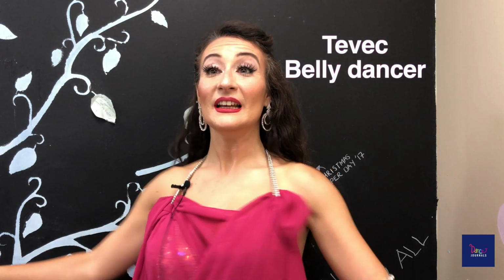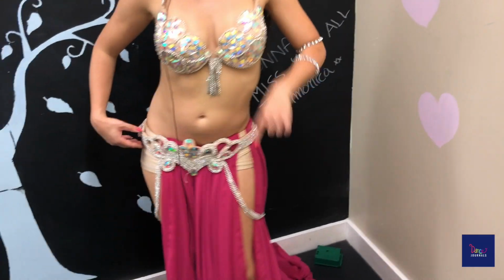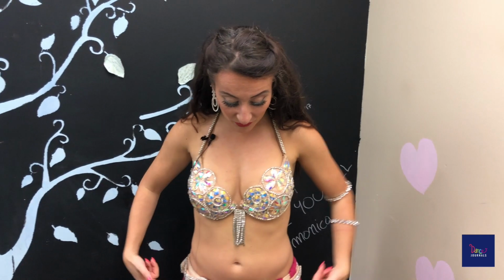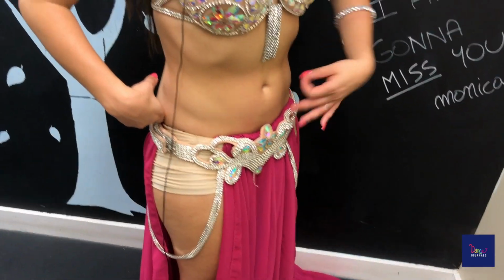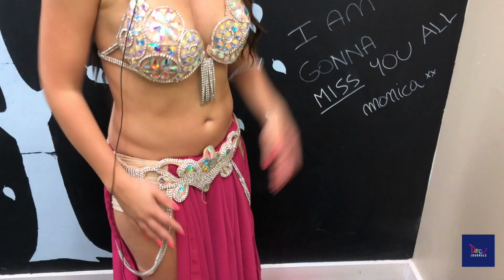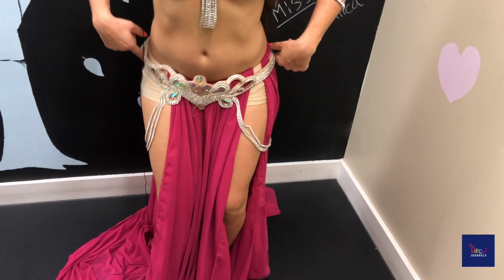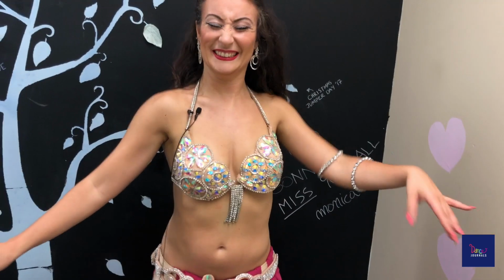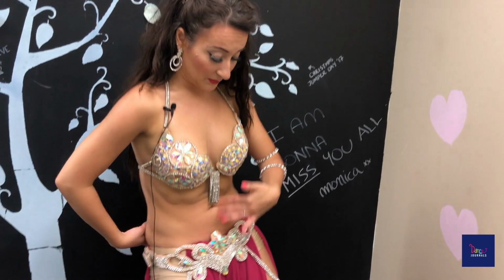Basic moves of belly dance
In this video Turkish belly dancer Tevec is teaching us the basic moves of belly dance. So you can try these moves at home, at school, at a park and improve your belly dance!

Tevec is a kind, friendly and fun person as well as being a breathtaking dancer!

So in another video Tevec is performing in a Turkish restaurant in Essex and talking about the contradictions in the Middle Eastern societies’ look at the belly dance.

I am sure that you are going to adore her while she is talking about belly dance.

In Dance Journals, we are telling the stories about dance from inspirational dancers to the dances from all over the world.

Share your dance stories with me and ask me anything about dance so I can make a video about it.